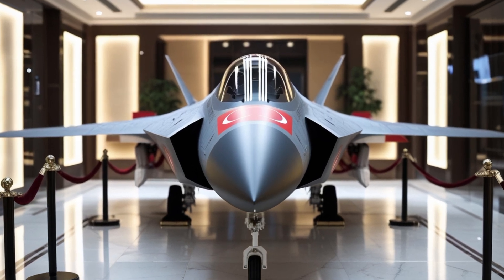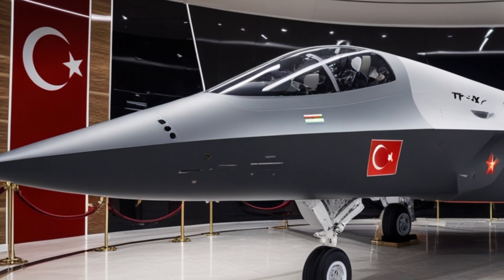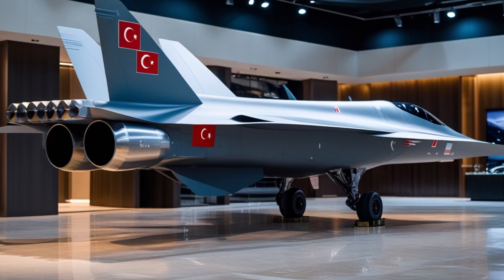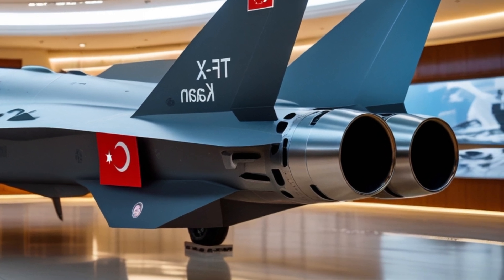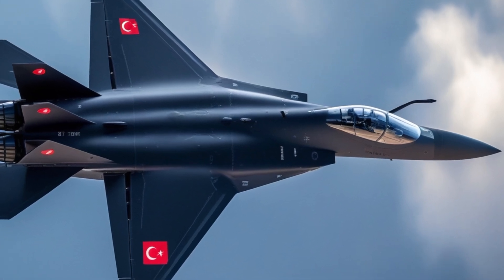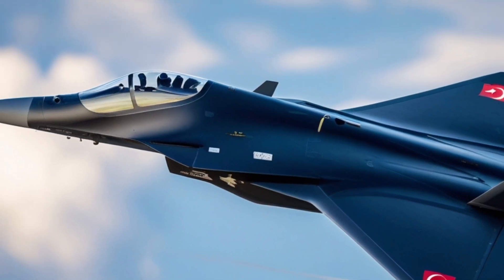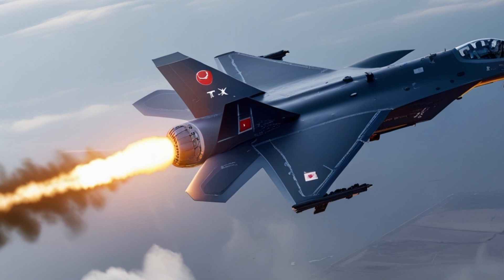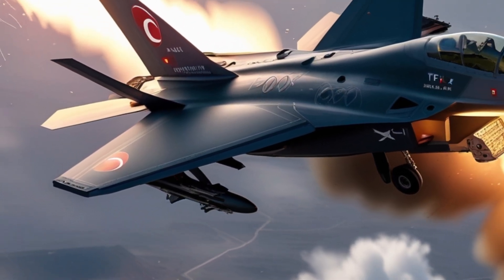TF-X Kaan Takes Off: Will It Beat the F-35, Rafale & J-20!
Discription:

Get ready to witness the future of aerial warfare! The 2025 TF-X “Kaan” Stealth Fighter Jet is here, and it's turning heads across the globe. Developed by Turkish Aerospace Industries, this next-generation fighter jet combines stealth, speed, and cutting-edge tech to challenge giants like the F-22 Raptor, Su-57, and J-20.

In this video, we explore the Kaan’s powerful features, game-changing capabilities, and what makes it a potential leader in the fifth-generation fighter jet race. From its low radar profile to its AI-powered cockpit and twin-engine power, the TF-X is Turkey's bold move toward aerospace independence.

Can Turkey’s TF-X Kaan shake up the global fighter jet market? Will it rival the West’s best? Watch the full breakdown to find out!